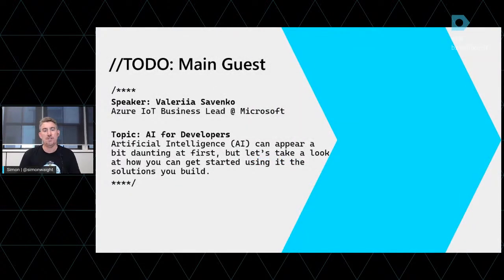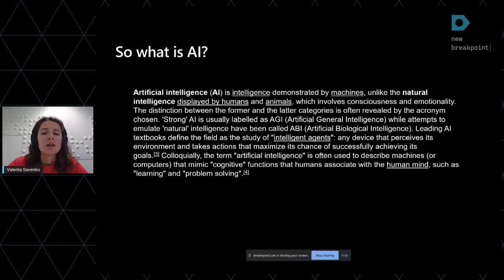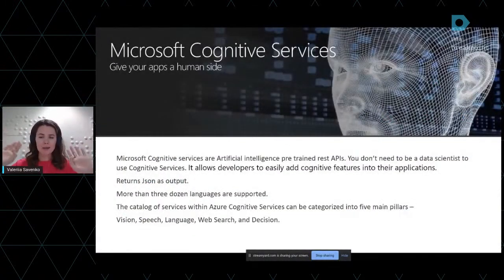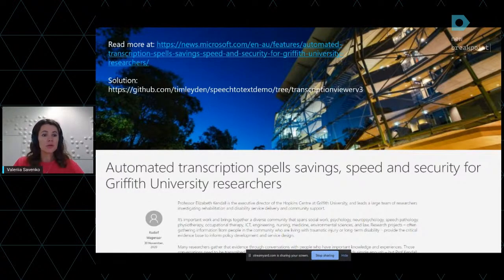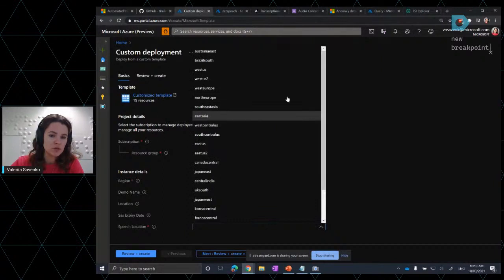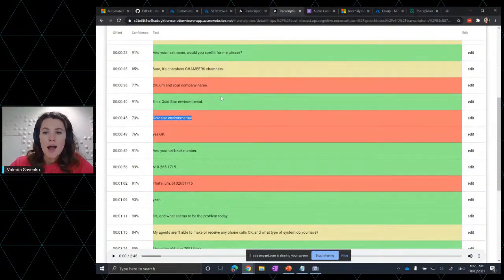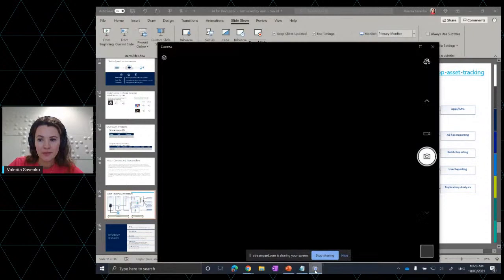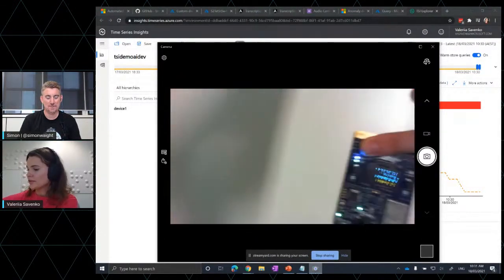New Breakpoint: Episode 5 - Aussie Architecture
Artificial Intelligence (AI) and the technologies that drive it, such as Machine Learning (ML) can appear a bit daunting to developers when starting.

Join us this week on NewBreakpoint as Valeriia Savenko shows how developers can get orientated in the world of AI.

Explore resources from the stream